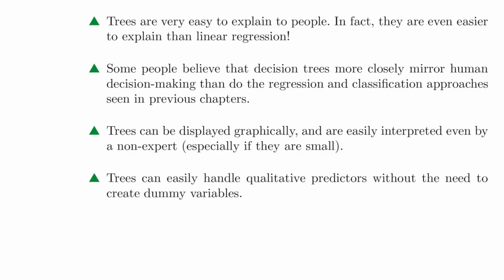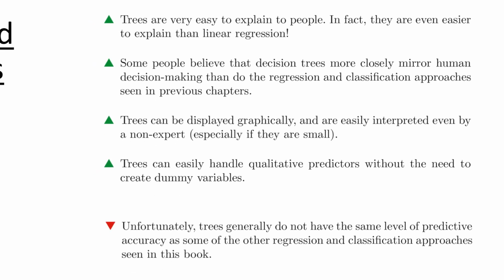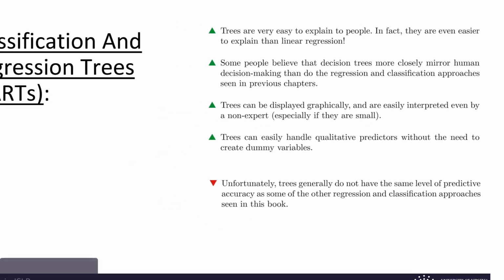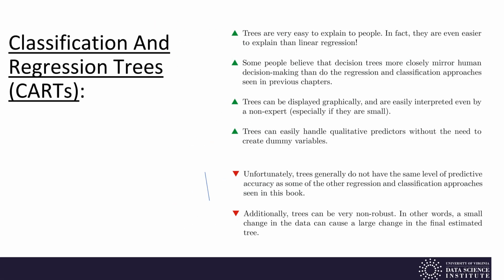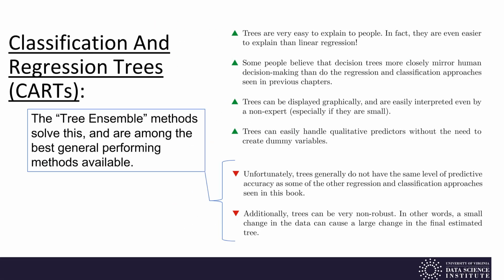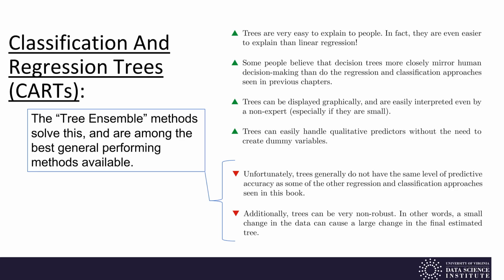Advantages and Disadvantages of Trees